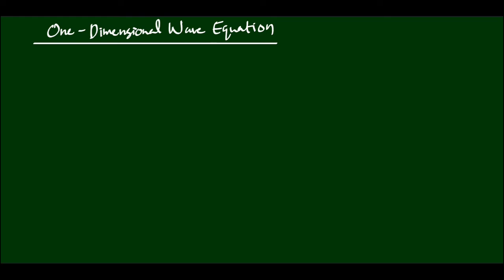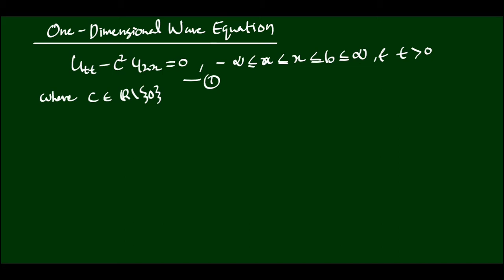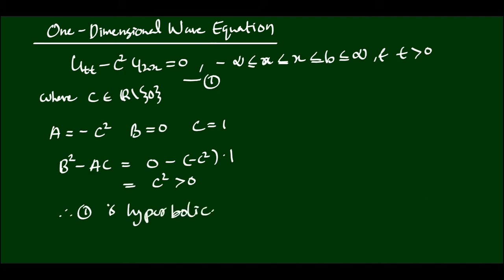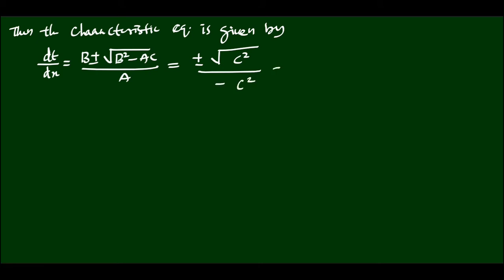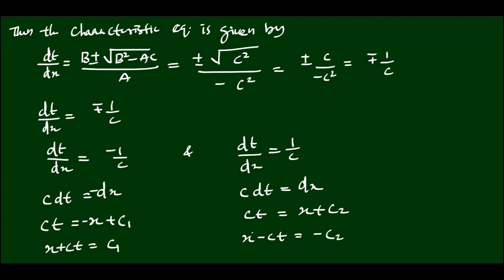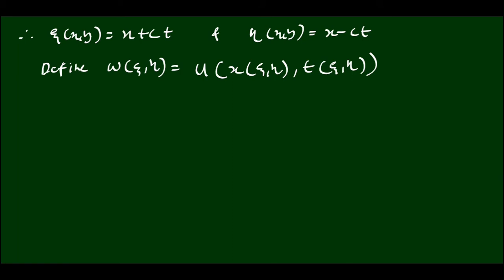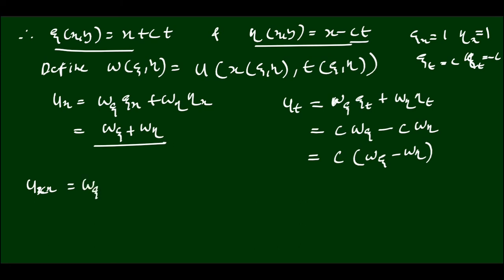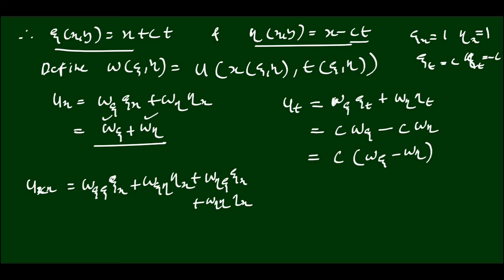One-Dimensional Wave Equation | Introduction, Canonical Form & General Solution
University of Calicut | Third Semester MSc Mathematics
Course : MTH3C14 - PDE and Integral Equations
Text : AN INTRODUCTION TO PARTIAL DIFFERENTIAL EQUATIONS, YEHUDA
PINCHOVER AND JACOB RUBINSTEIN, Cambridge University Press
Topic : 4.1 Introduction & 4.2 Canonical Form and General Solution